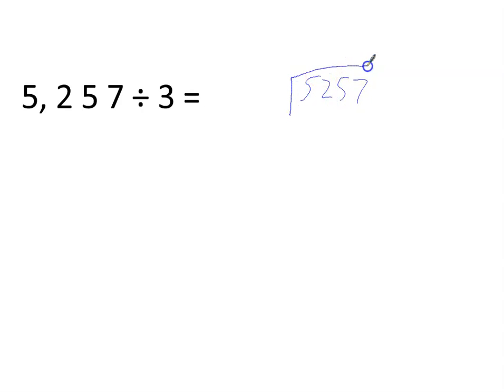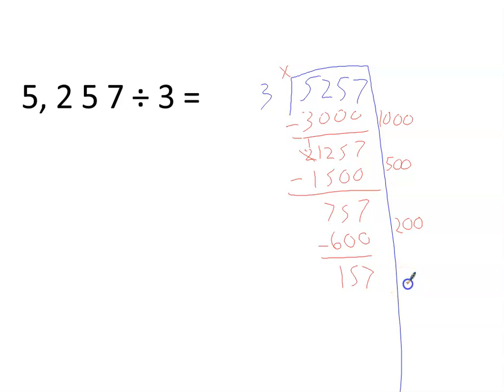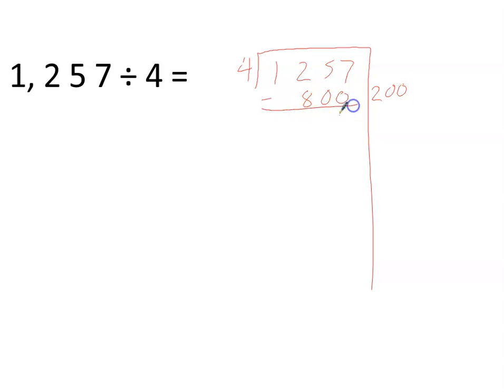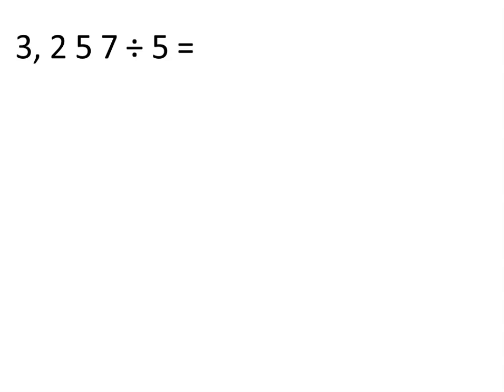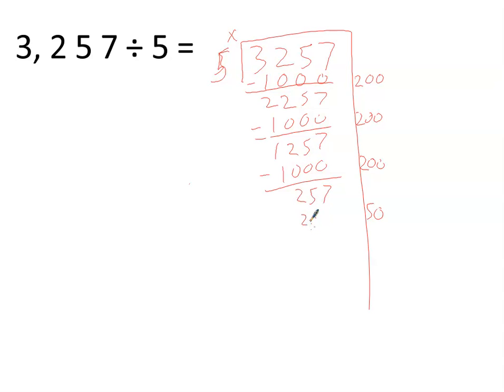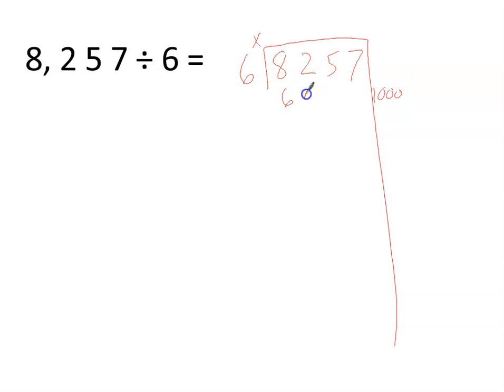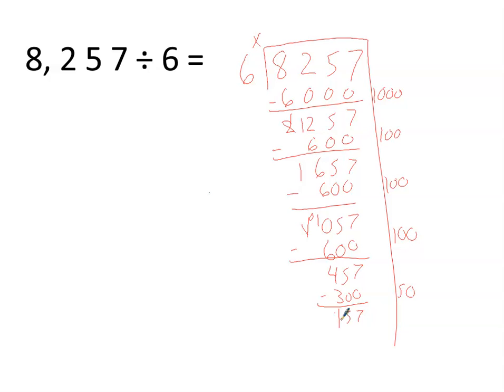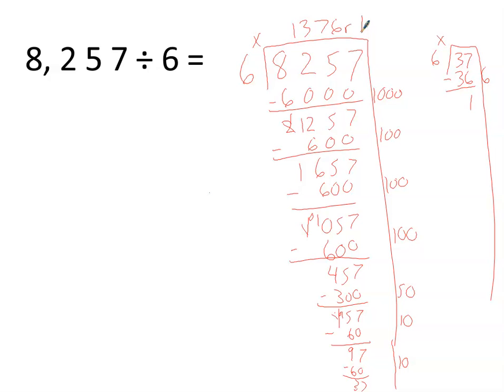F9 4 digit dividends